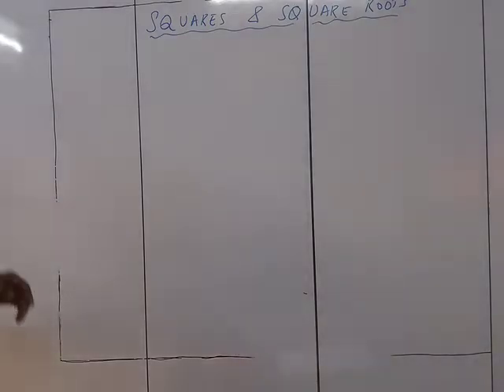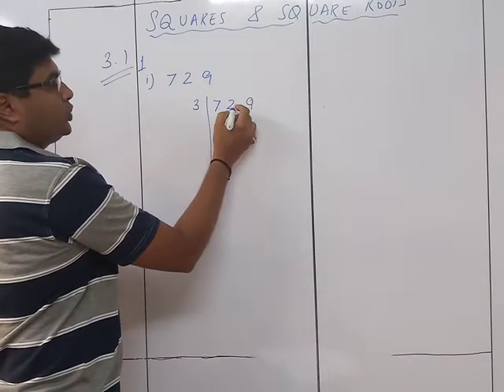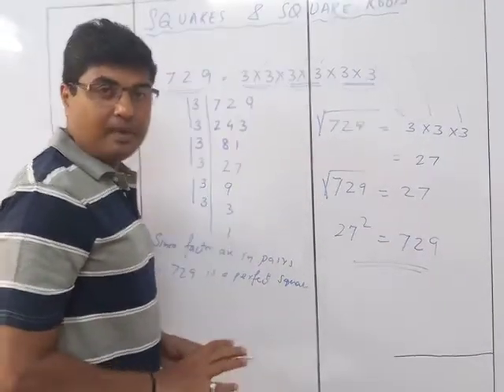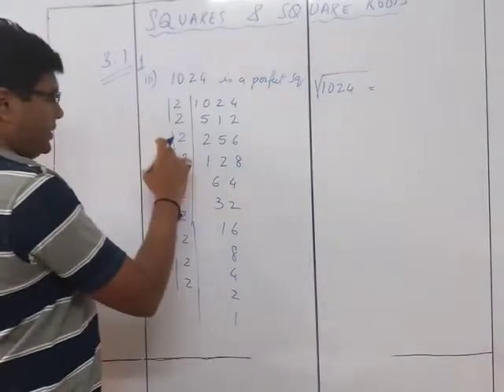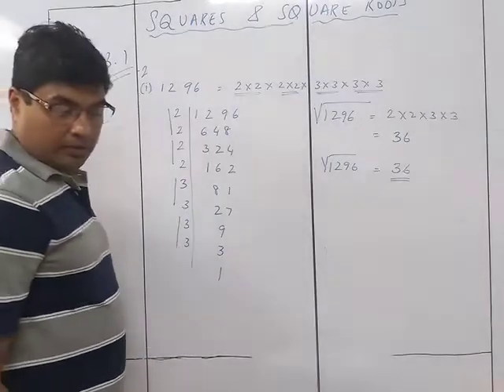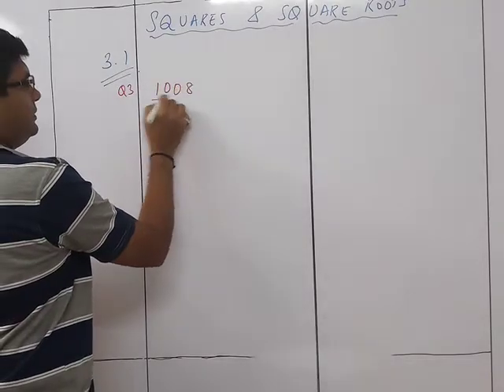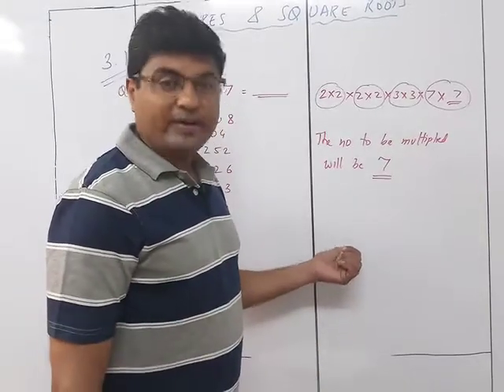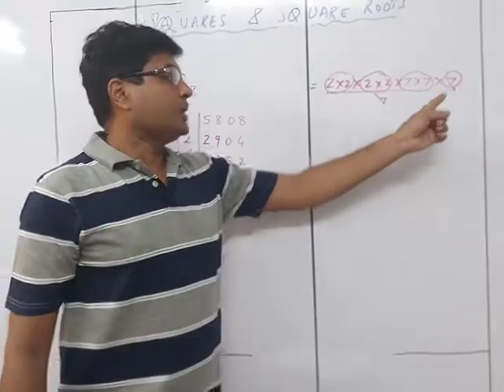Maths VIII Squares and Square Roots Part I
Maths VIII Squares and Square Roots Part I Bhavin Sir's Tutorials Source Understanding Mathematics